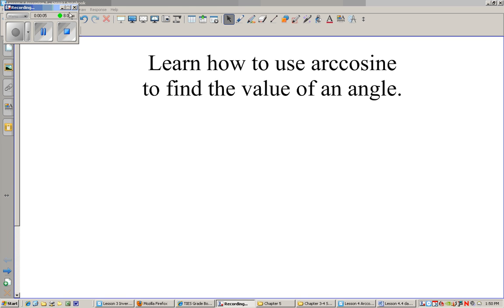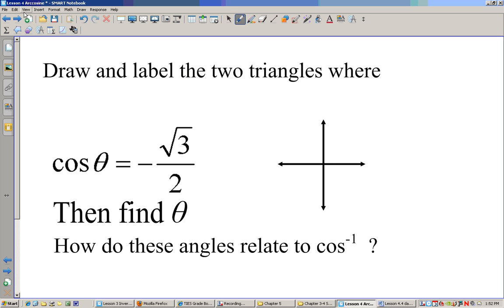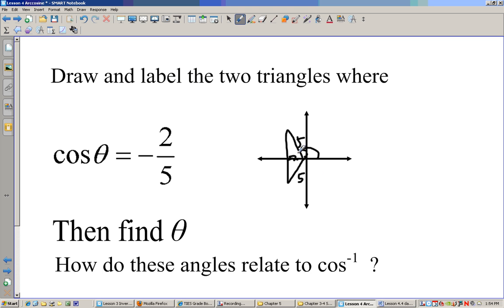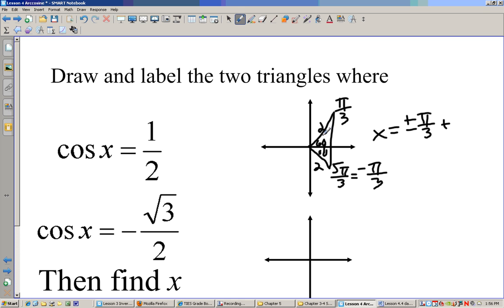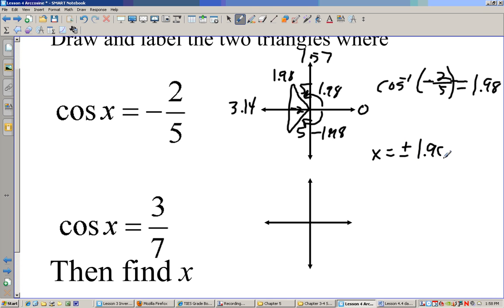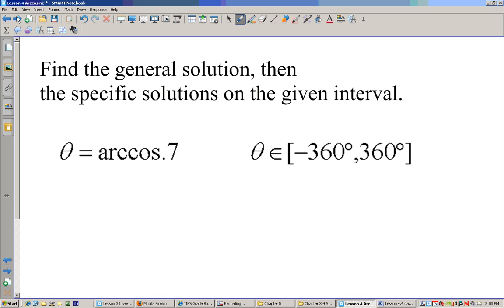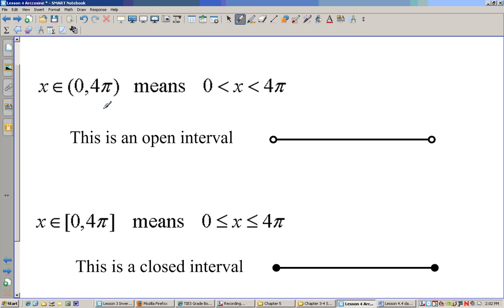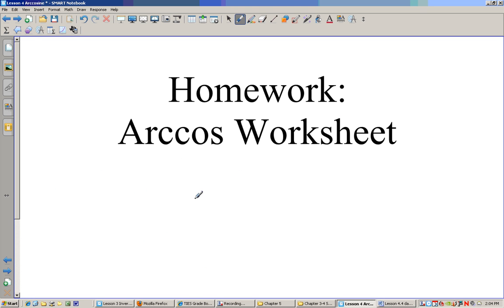Squeeze Lesson 4 Arccosine